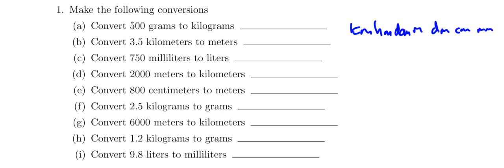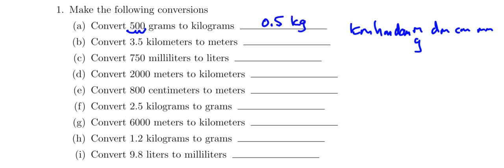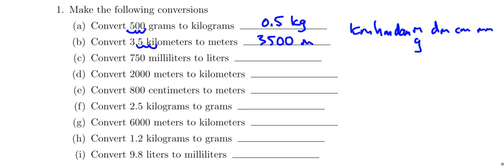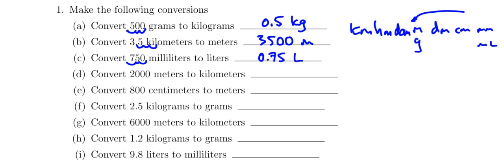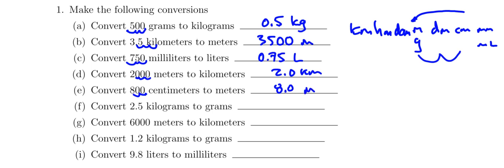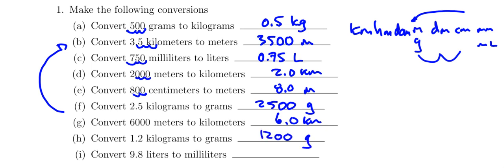Unit conversion metric 1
This video is help for solving a review package problem.